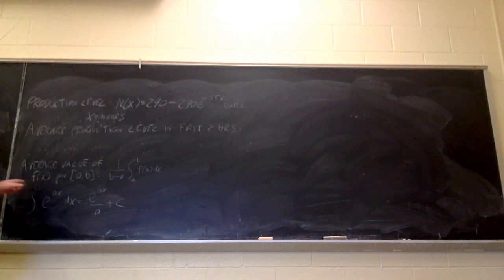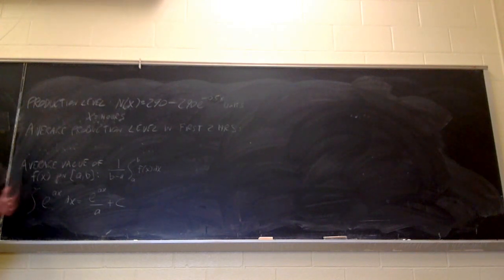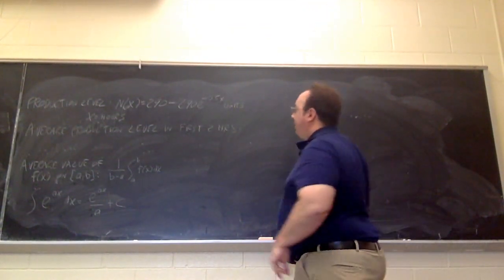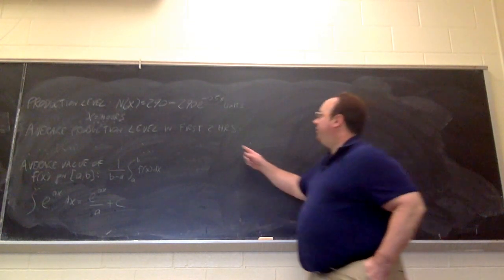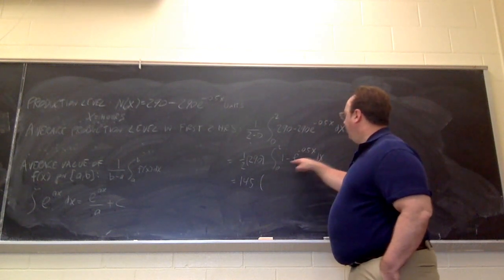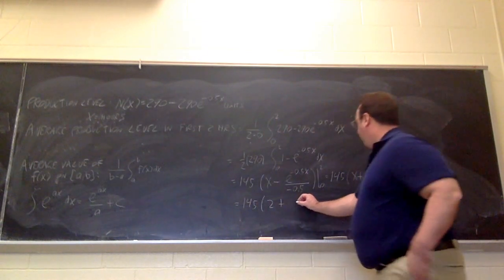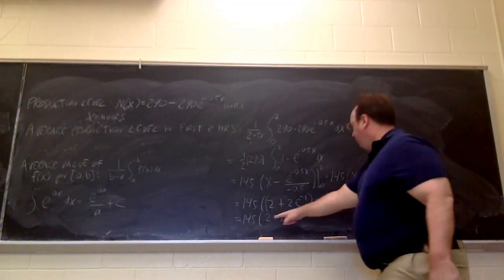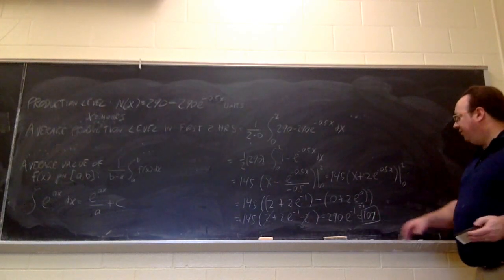MAT 102 6.3b: Definite Integrals (Part 2)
Objective: Compute the average value of a function over a given interval